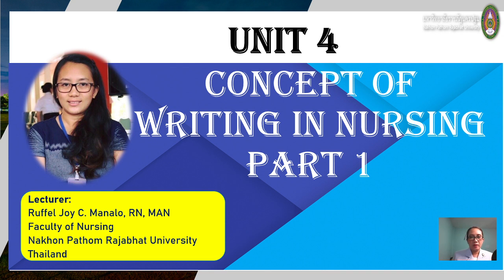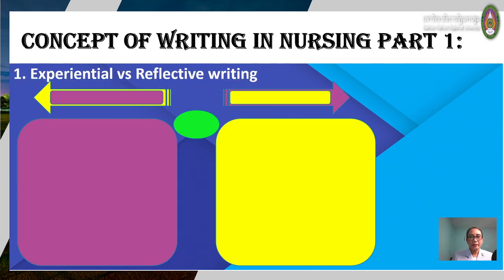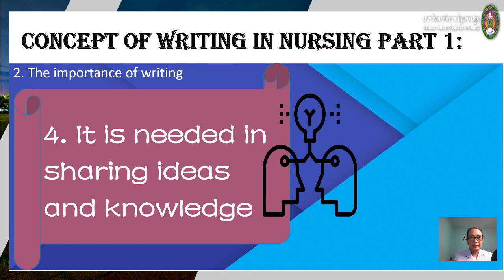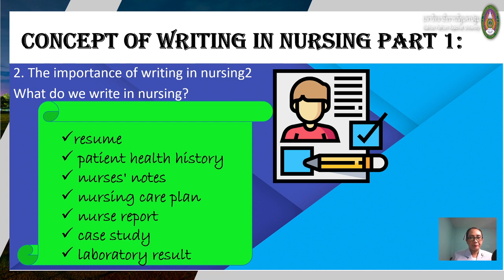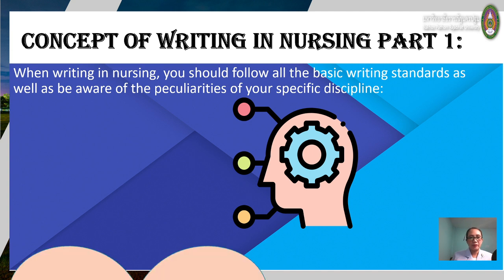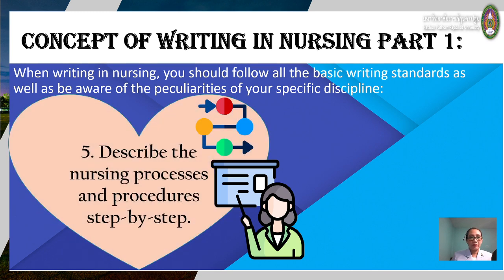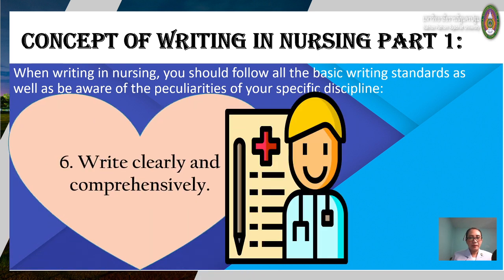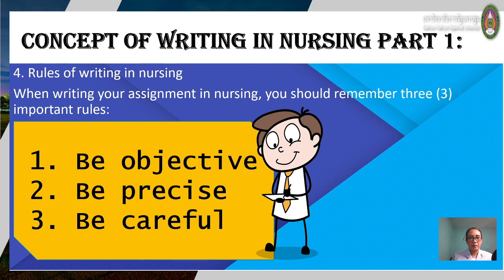4172112 English for Nursing Communication 2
Unit 4: Concept of Active Writing in Nursing Part 1
Lecturer: Ruffel Joy Cometa-Manalo, RN, MAN
Faculty of Nursing Nakhon Pathom Rajabhat University
Nakhon Pathom, Thailand 73000